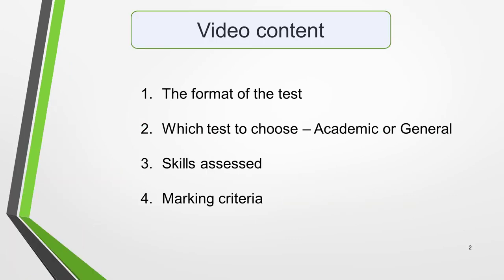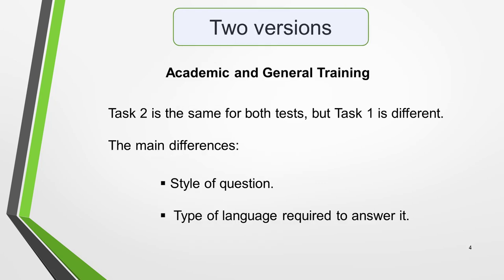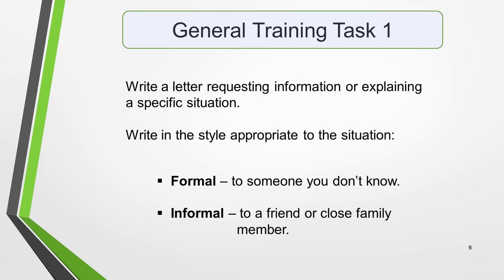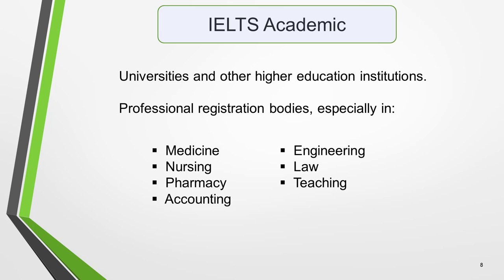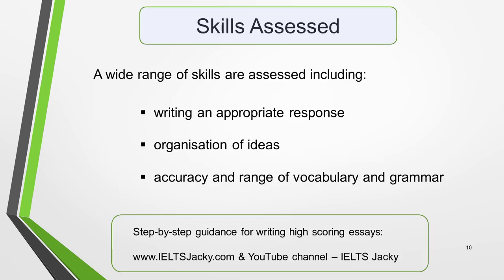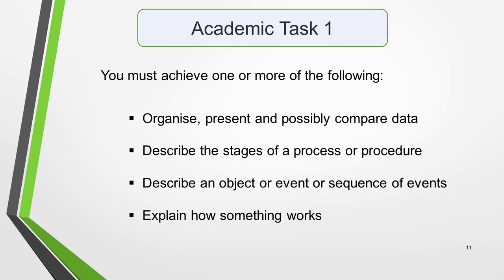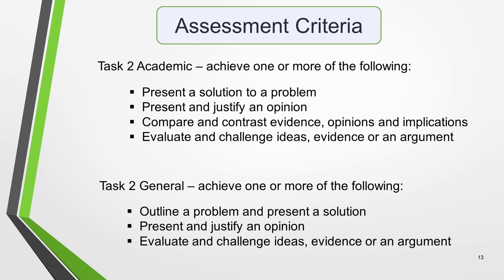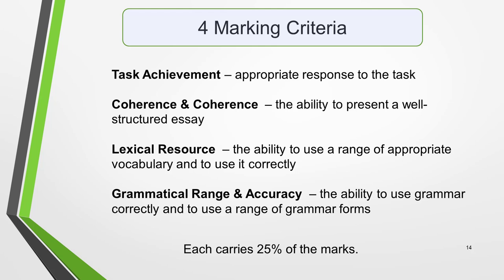IELTS Writing Test - All the Essential Information You Need To Know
In order to get a high score in the IELTS writing test, you need to understand its structure, the skills required and have strategies to answer the different types of questions.

In this video I cover all the basics information you need to know.

Here’s an outline of what it covers:

1. The format of the test
2. Which test to choose – Academic or General
3. Skills assessed
4. Marking criteria

Click this link to go to the writing section of my to find all the help and step-by-step guidance you need to write high scoring essays.